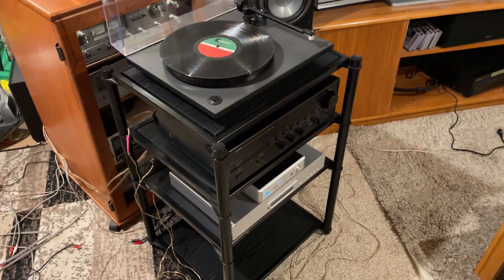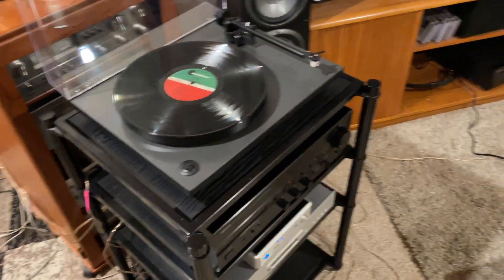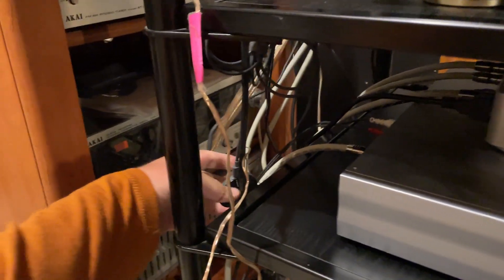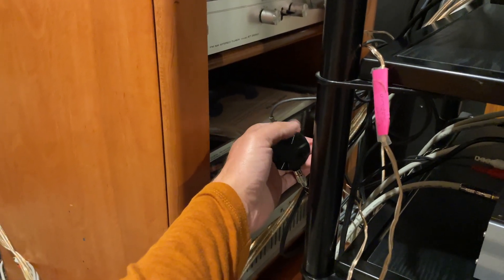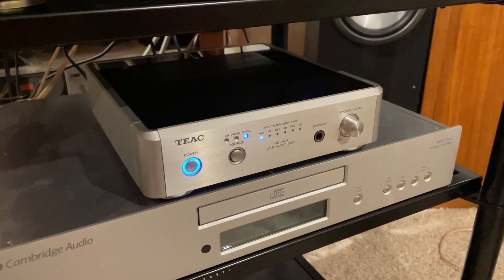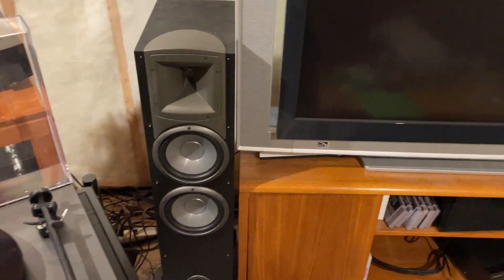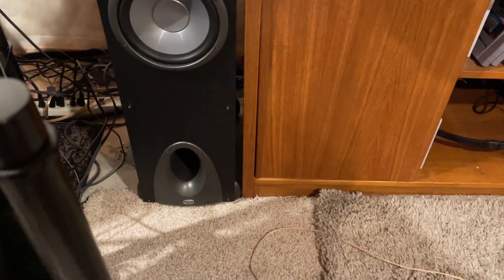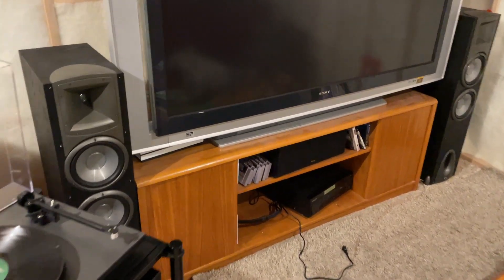Tour of my current HiFi setup